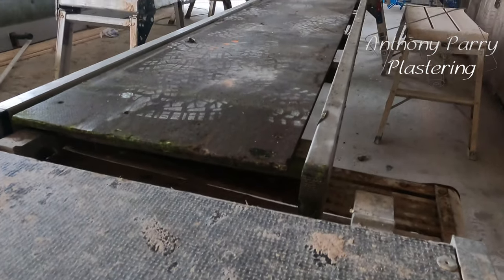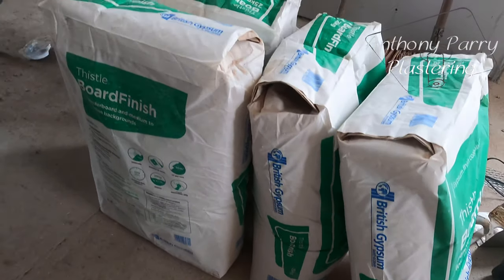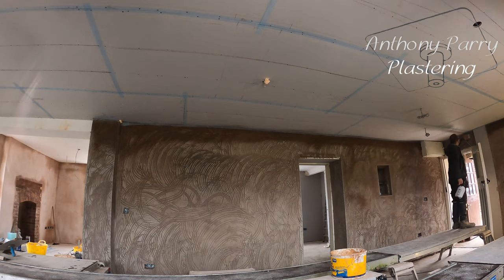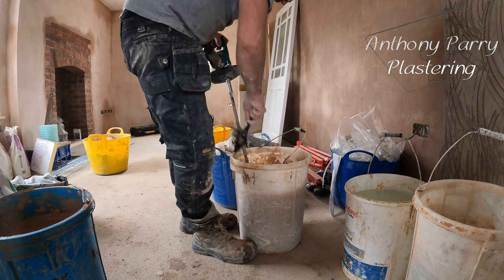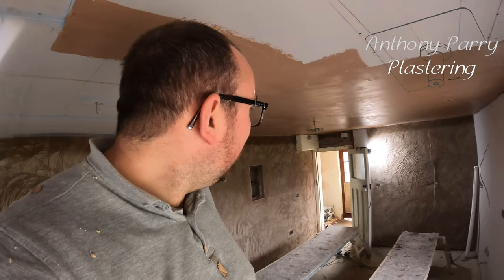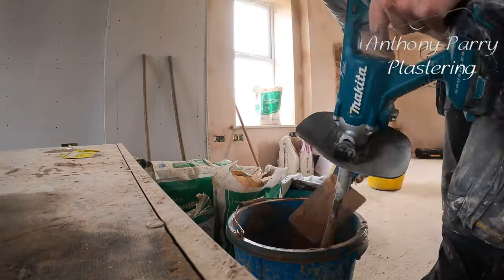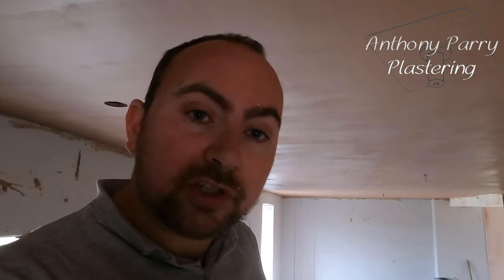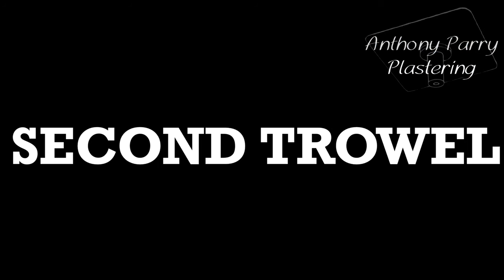How to Plaster a big ceiling on your own. My Tips and tricks. Eazymix Extratime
Hi I'm Anthony Parry I'm a plaster from Prestatyn in North Wales. I've been plastering since 1999. I've set up This channel to Share some of the work i've done and hopefully give you some good advise on the way .